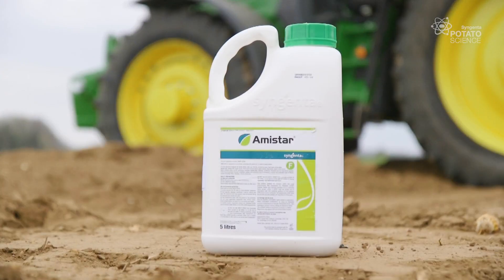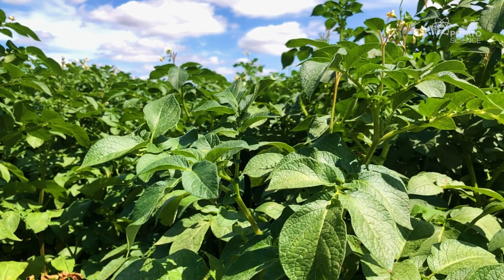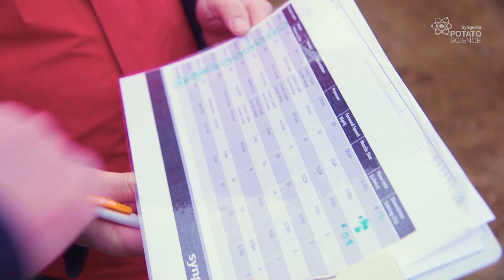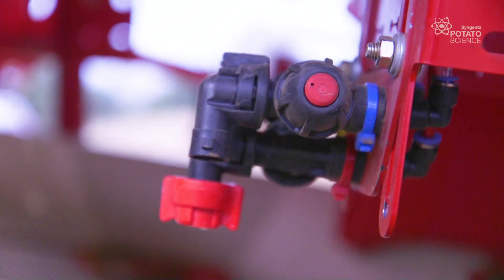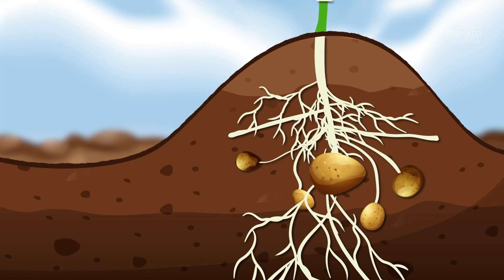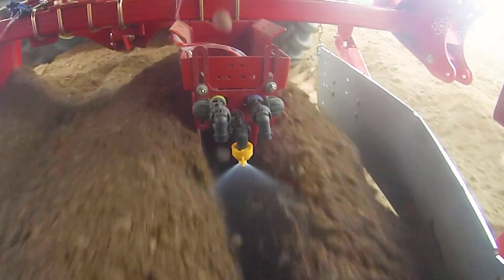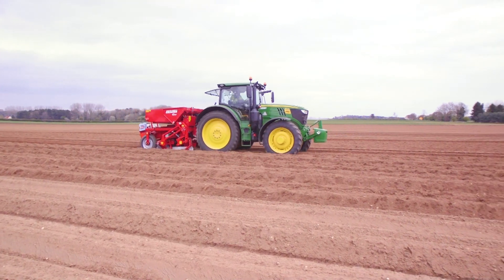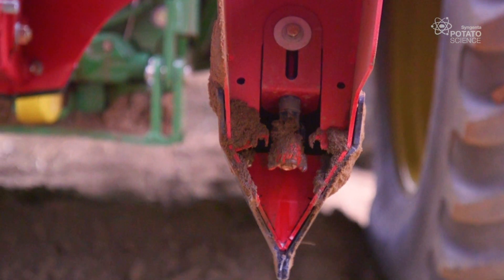Syngenta application trials 2019: Advancing AMISTAR in-furrow application.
Syngenta potato application trials 2019:
Syngenta Potato Technical Manager Michael Tait and the application team looked at three things:
1.Nozzle choice
2.Water volume
3.Nozzle orientation
To review and test how best to apply AMISTAR to the potato crop.